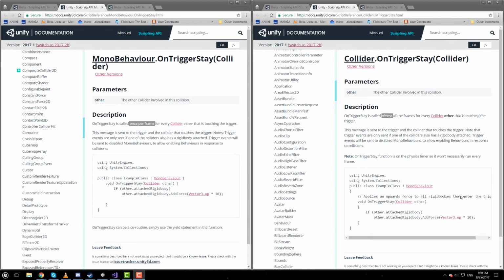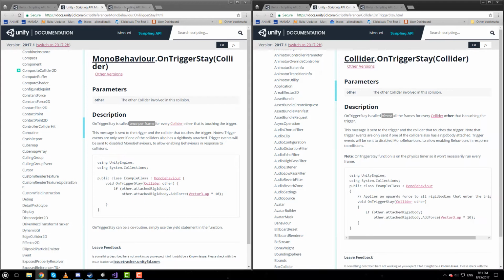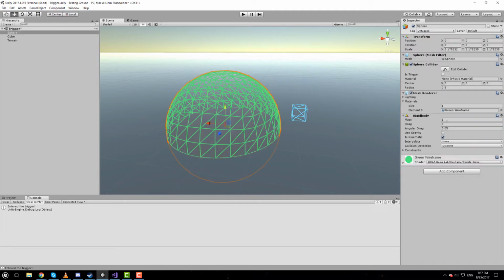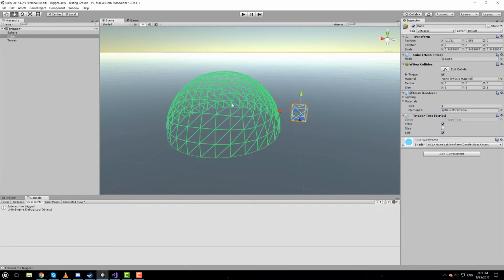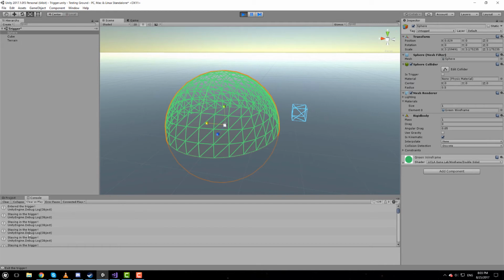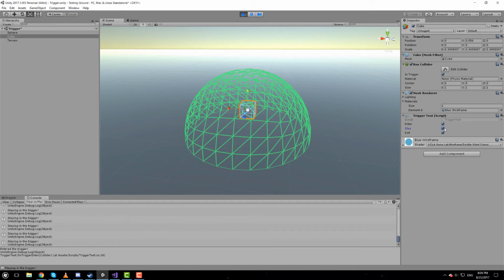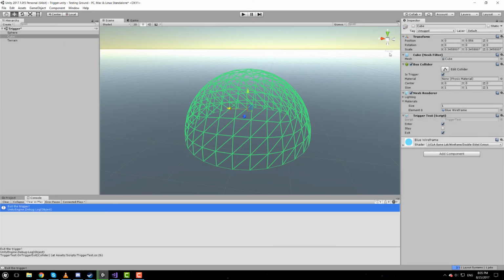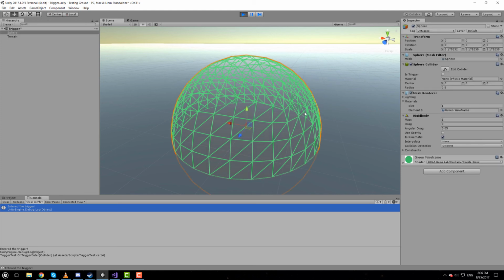Unity - OnTriggerEnter vs OnTriggerStay vs OnTriggerExit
Just some facts about OnTriggerEnter, Stay, and Exit in Unity people should know.